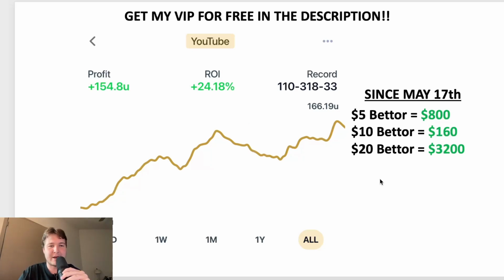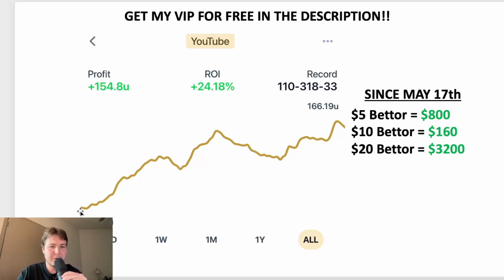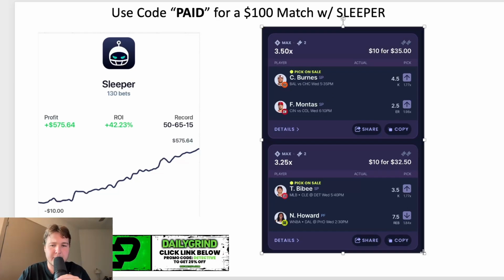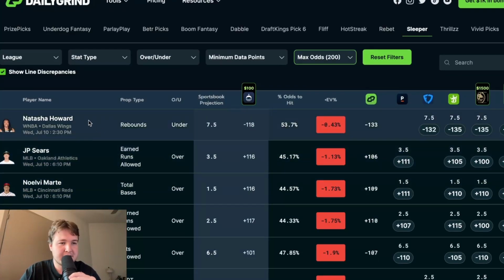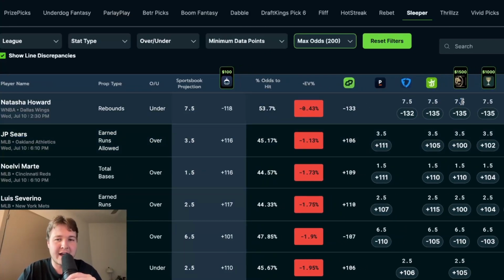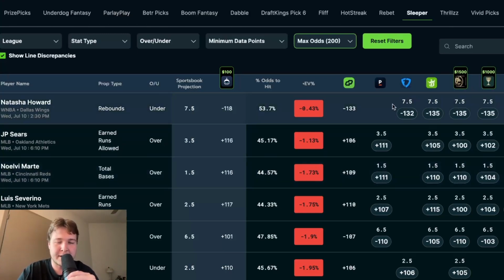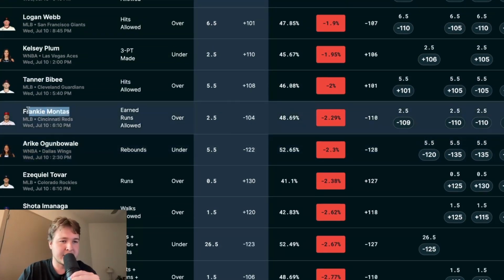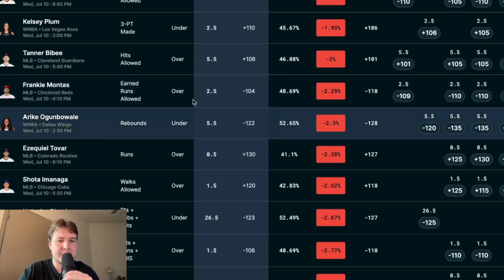BEST CS2/MLB CORRELATED PRIZEPICKS eSPORTS FREE PICKS MLB TUESDAY!! FREE PLAYS TODAY 7/10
football/league of legends prizepicks to take today